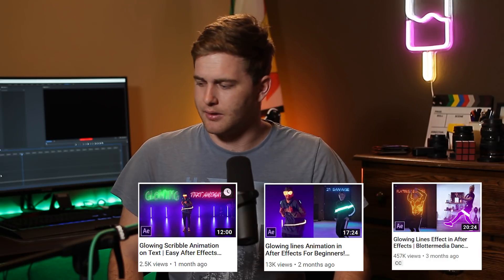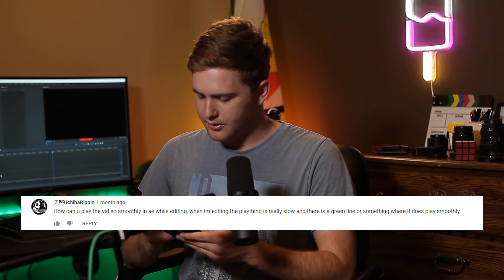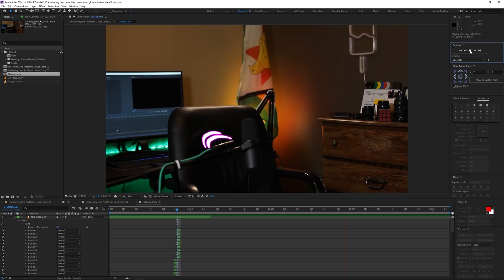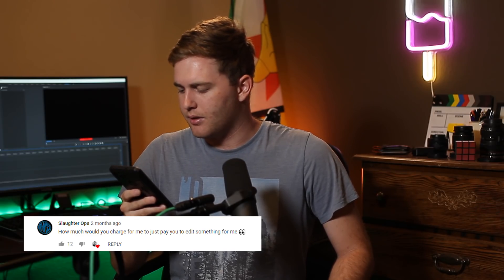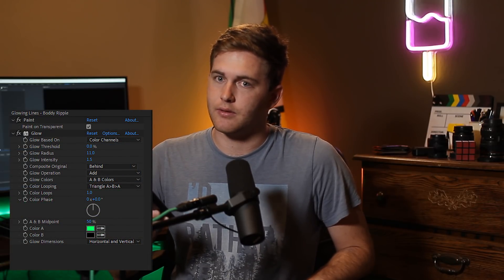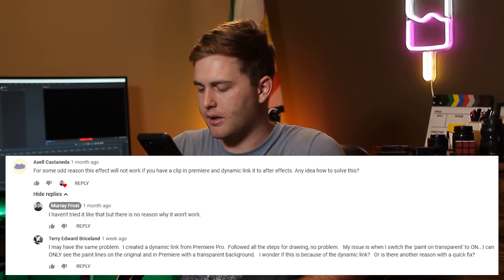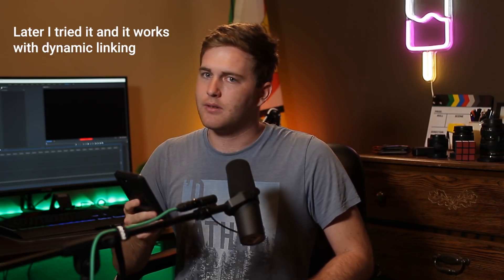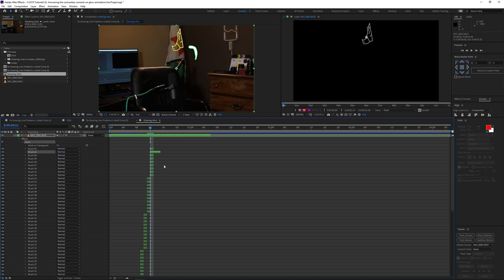Make your Glowing Lines Animation look better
⚡ Editing Tools I Use In This Video ⚡

Learn more about glowing line effects and how to make your dance animations better. Glowing animations in After Effects the easy way using the brush tool and AE Scripts and plugins. This will spread up your After Effects glowing animations.